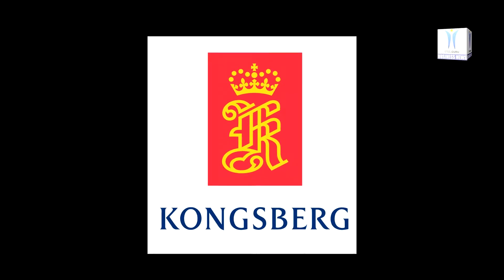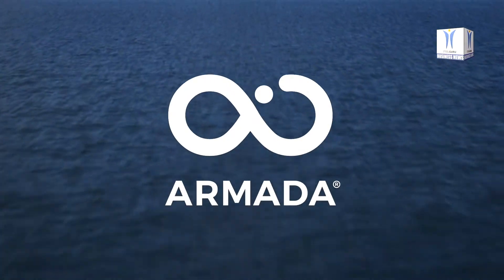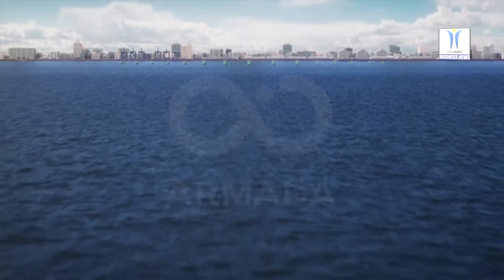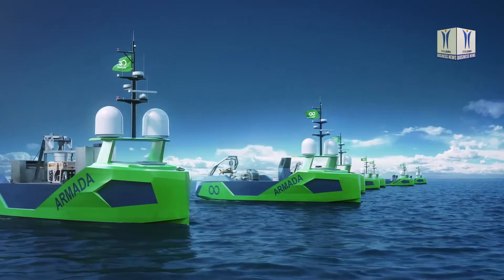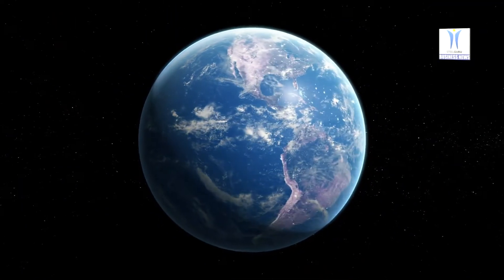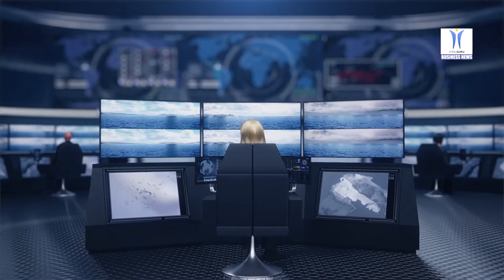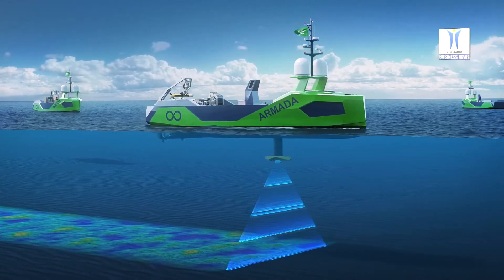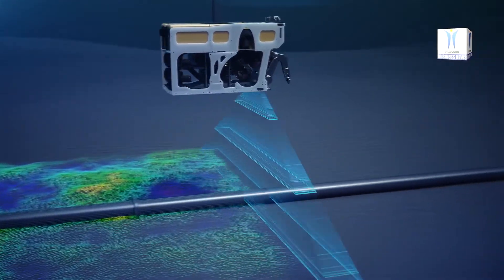Kongsberg LARS to be installed in Armada Fleet of Ocean Infinity